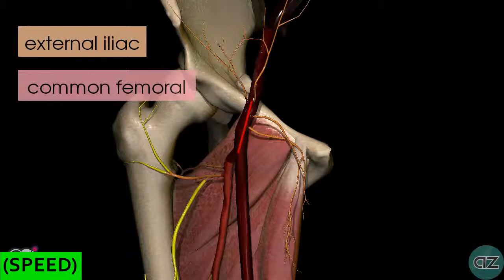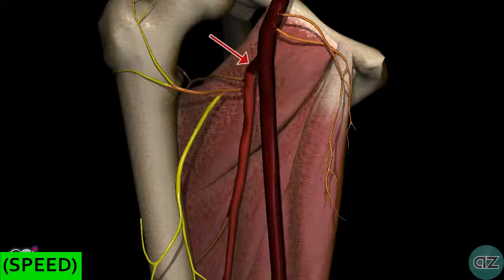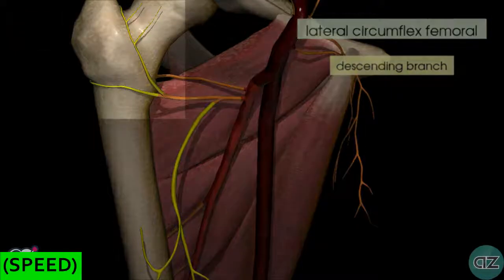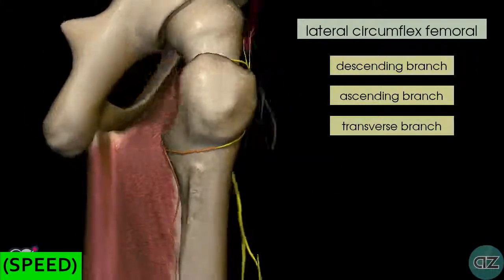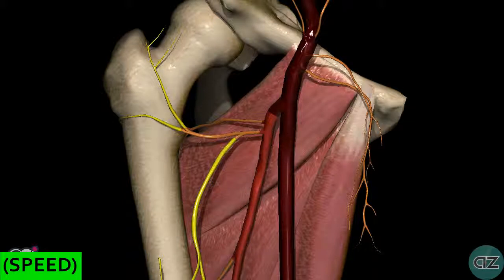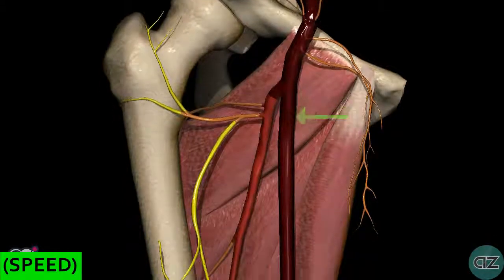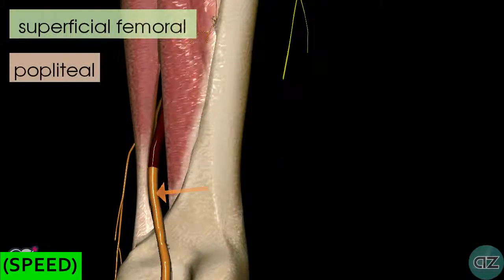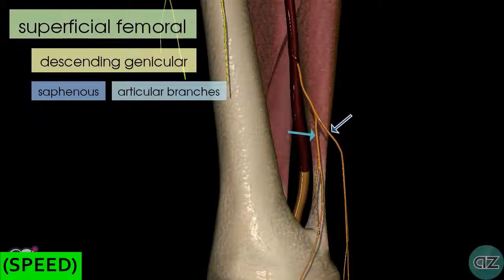[SPEED] Arteries of the Thigh